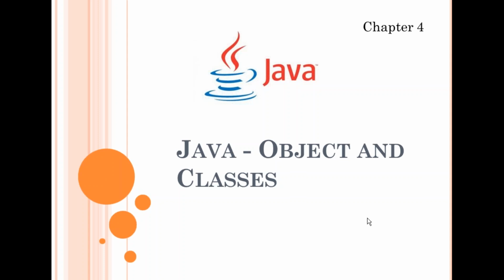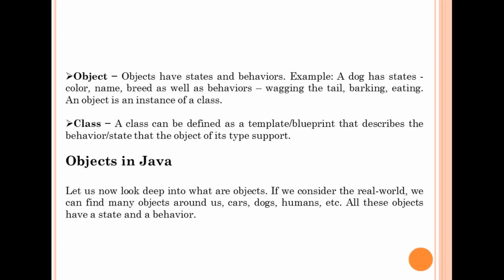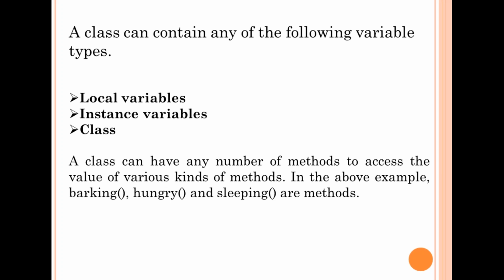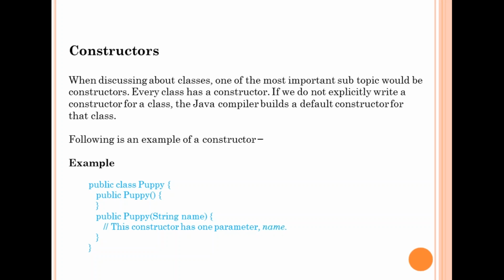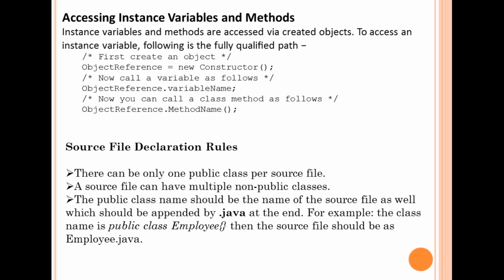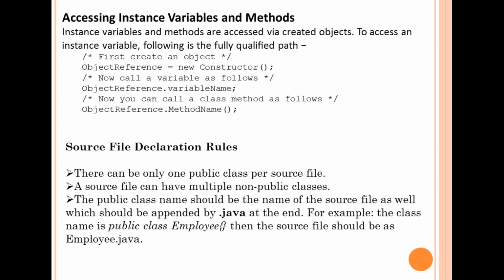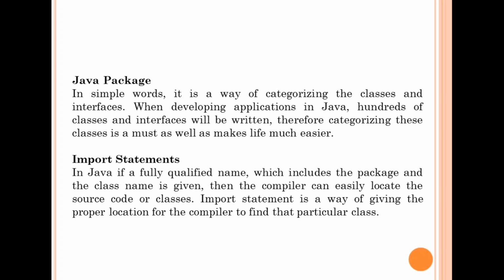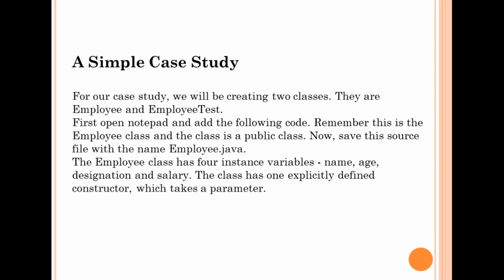java tutorial for beginners [2020] | Java - Object and Classes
Java is an Object-Oriented Language. As a language that has the Object-Oriented feature, Java supports the following fundamental concepts −
• Polymorphism
• Inheritance
• Encapsulation
• Abstraction
• Classes
• Objects
• Instance
• Method
• Message Parsing
In this chapter, we will look into the concepts - Classes and Objects.